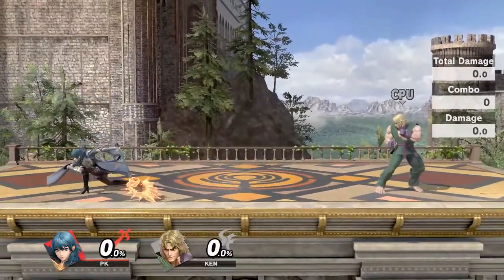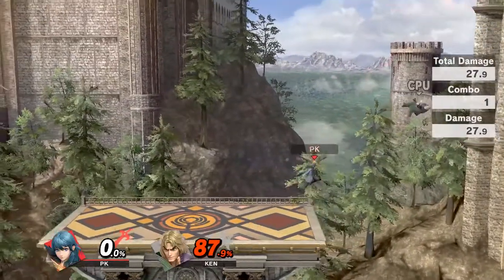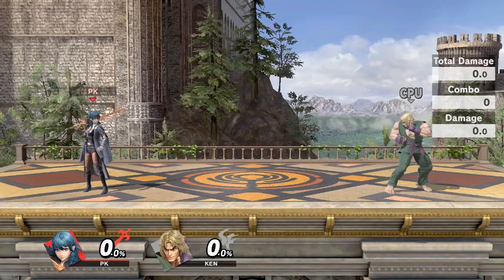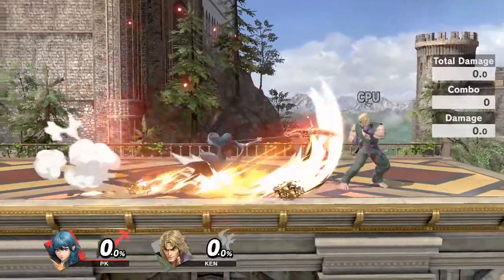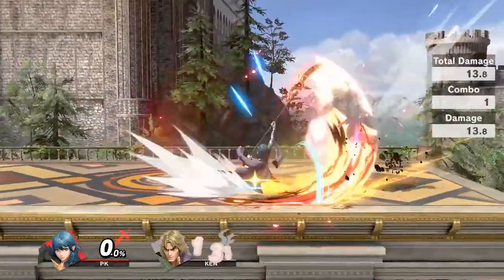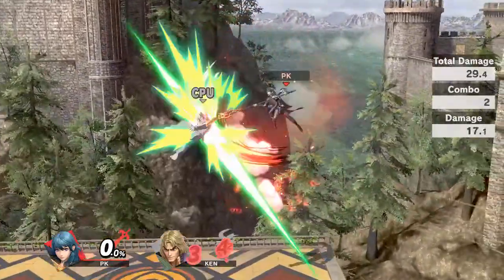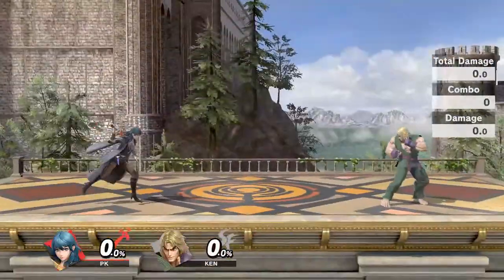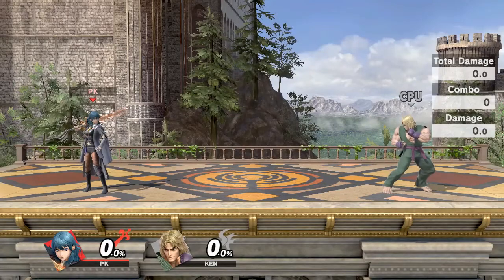BYLETH IS FINALLY GOOD! Analyzing New Byleth Buffs!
Should I talk about Wario next?

Socials

Sorry about the mic peaking will def be fixed in the next vid!